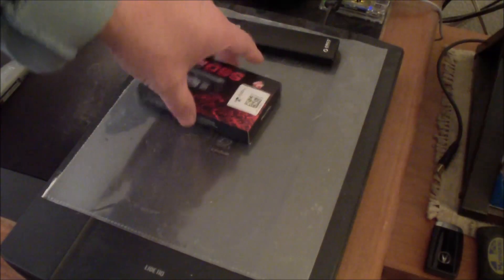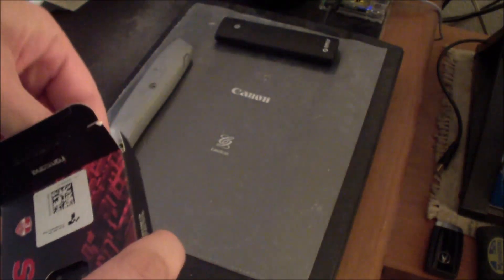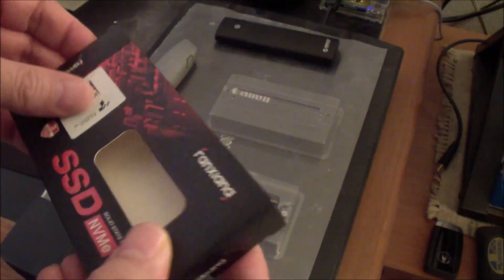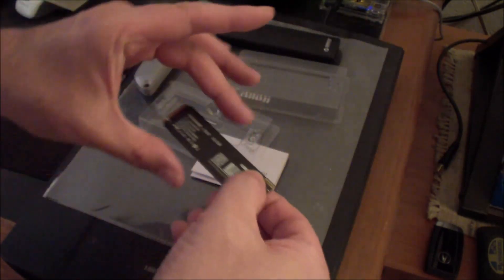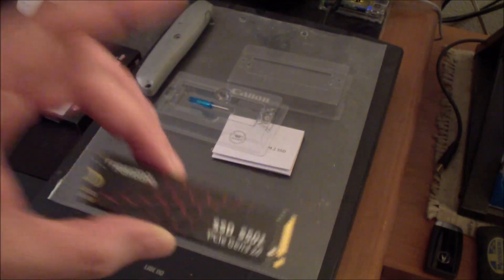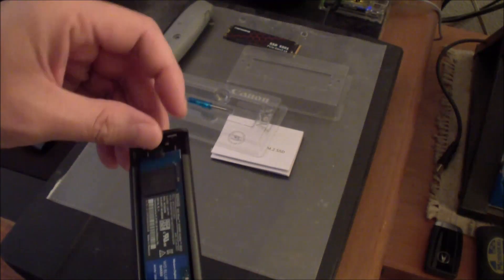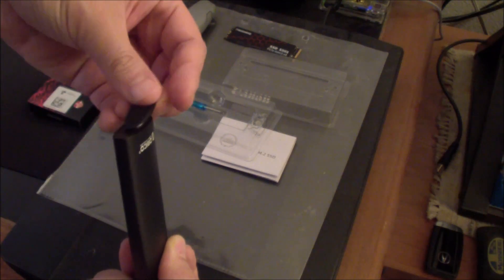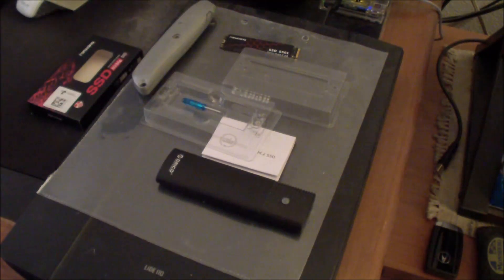Fanxiang S501 M.2 NVMe SSD Review and Test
[Test Parameters]

♠ Device: M.2 NVMe Enclosure USB @ 10 Gigabits/second or 1.25 Gigabytes/second
♣ Test Devices: Western Digital M.2 NVMe 500 GB N550, and Fanxiang 512 GB S501
○ Test Software: CrystalMarkInfo, and CrystalMarkDisk6
         ◙ 3 Tests with CrystalMarkDisk6 for read and write speeds.

(Using a NVMe slot on a motherboard would yield faster bandwidths, but this test isn't that. This test will use a M.2 NVMe USB enclosure. Using a M.2 NVMe slot would result in 2 X faster bandwidths.)
[Synopsis]

In this video, I do a product review, and test the Fanxiang S501 M.2 NVMe SSD. This was a very inexpensive M.2 NVMe SSD, it was produced by Fanxiang which is a Shenzhen based flash drive, and SSD producer. The nand memory chips used in this SSD is produced by Yangtze which is a Chinese nand memory manufacturer. There were other Chinese SSD producers that used foreign nand chips made by Samsung, Micron, Sandisk, Crucial, and others in the past. There was no consistency in the quality of those products, because they used a different chips from different manufacturers.

I have tried other a Fanxiang product in the past, like a 2.5" sata SSD, and I am using that in a computer today. The performance was similar to the Samsung EVO 860 2.5" SSDs that I used in the past. I didn't have any problems with it, so I bought this to have as backup drives. I usually keep a reserve of parts whether that be SSDs, hard drives, micro SD cards, flash memory drives, usb cables, etc.

In this video, I do a number of test in this video, like a read test, write test, and temperature readings after the test. In this test, I use this M.2 NVMe SSDS on a USB-C enclosure, and I test it against a Western Digital M.2 NVMe SSD SN550 500 GB. I show you the results of the tests that I do, and compare and contrast the results.

Fanxiang is a relatively new storage device company established around 2018, and they make a wide range of products. Anything from a 2.5" SSDs (500 GB to 4 TB) to 2 TB M.2 NVMe SSDs. They are competitively priced in relation to what you get in terms of size of the SSD to the speed of the SSD.
[Links]

♦ Fanxiang S501 512GB NVMe SSD 2.15 GB/s @ Amazon
♦ Fanxiang S500 Pro 1TB NVMe SSD M.2 PCIe Gen3x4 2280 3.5 GB/s @ Amazon
♦ Fanxiang S660 1TB PCIe 4.0 NVMe SSD M.2 2280 5.0 GB/s @ Amazon
♦ Fanxiang S880 2TB PCIe 4.0 NVMe SSD M.2 2280 7.3 GB/s @ Amazon
♦ Fanxiang S880 4TB PCIe 4.0 NVMe SSD M.2 2280 7.3 GB/s @ Amazon